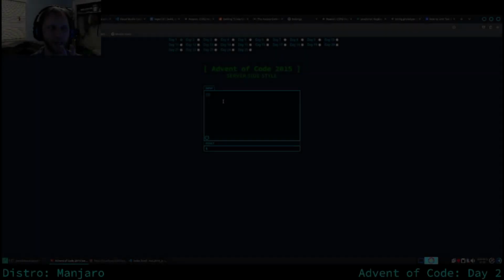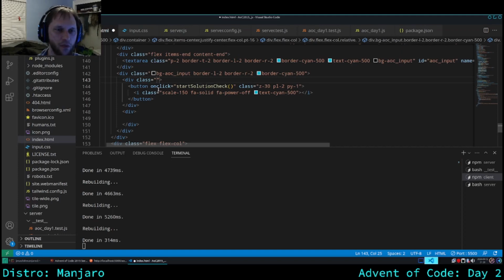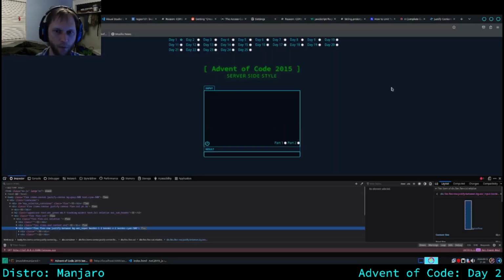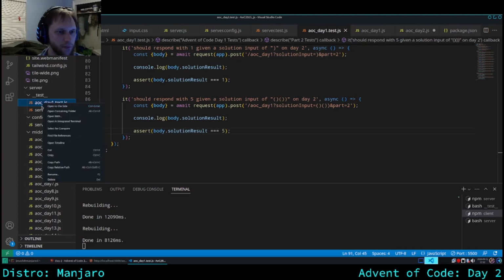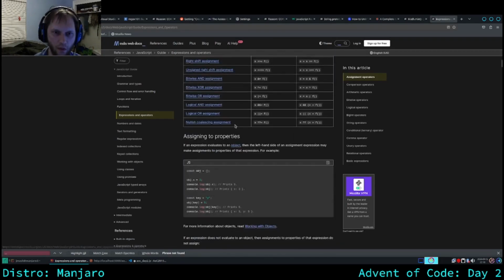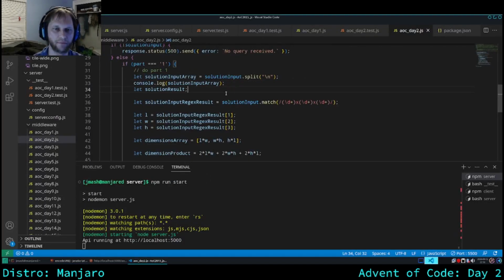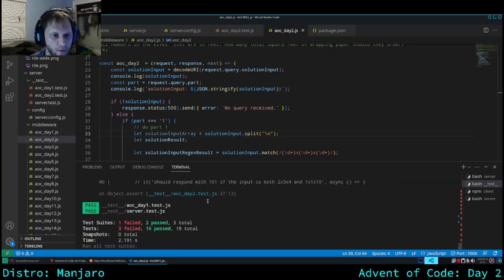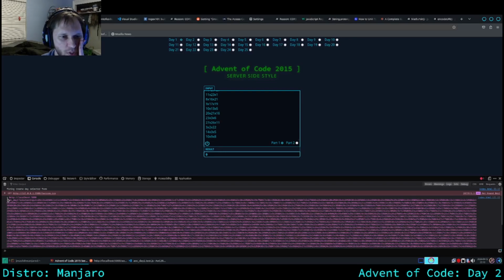Advent of Code Server Side Style Episode 2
Jared tackles the unenviable task of fixing up the client-side so it actually works right, and then starts gnawing into Day 2!